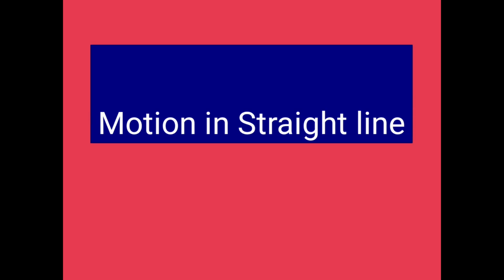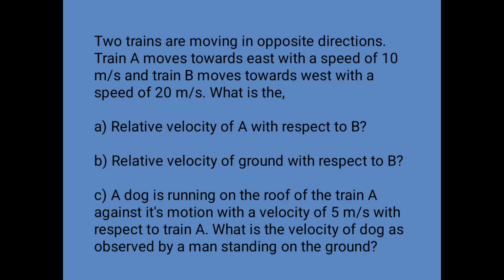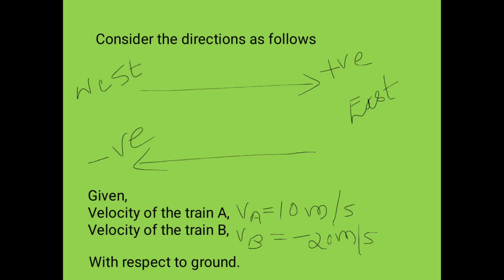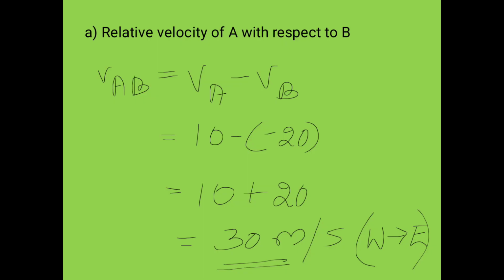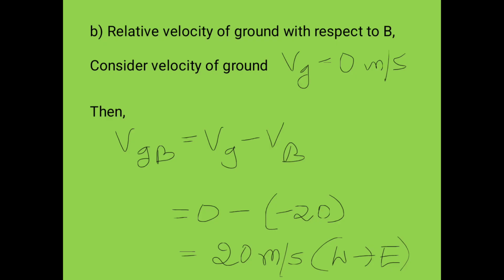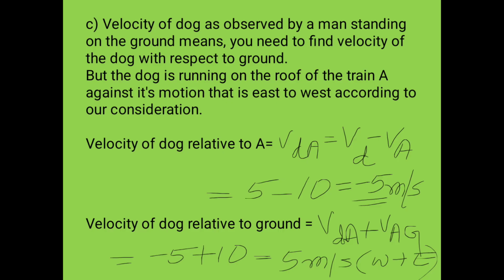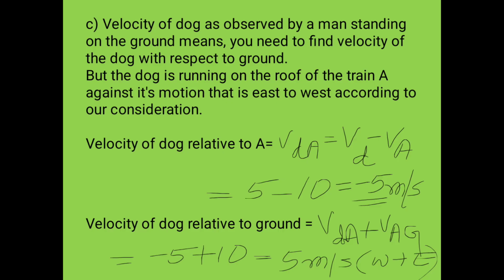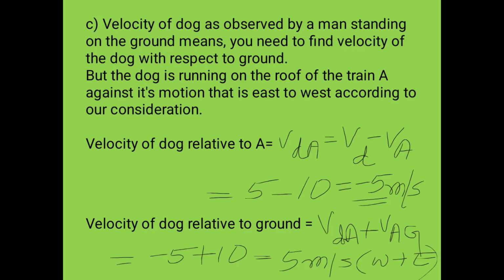Relative velocity problem solving Motion in straight line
This is a problem related to relative velocity in one dimensional motion.